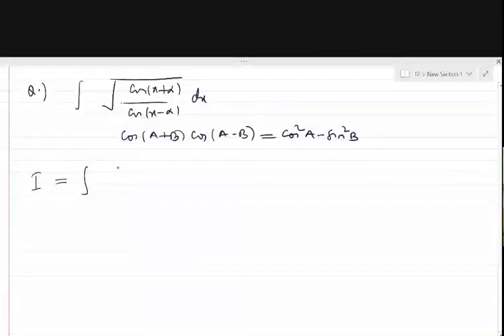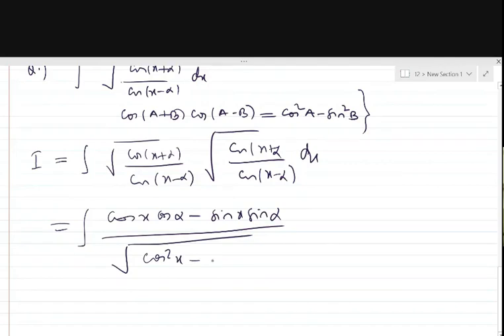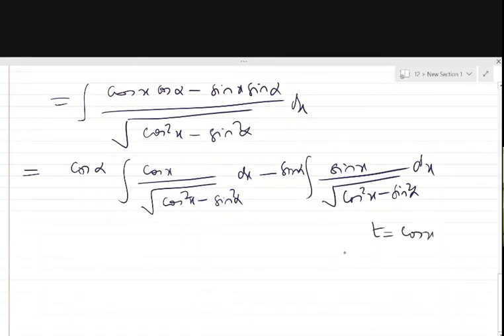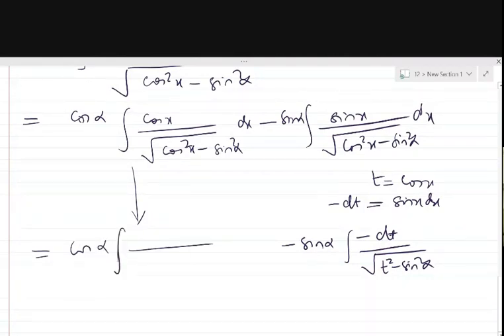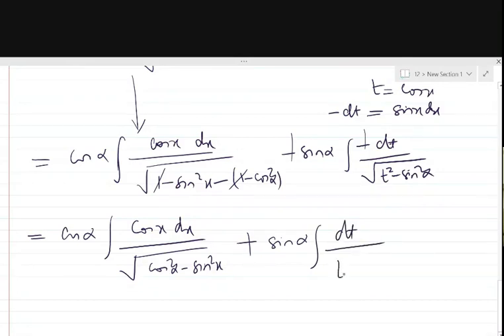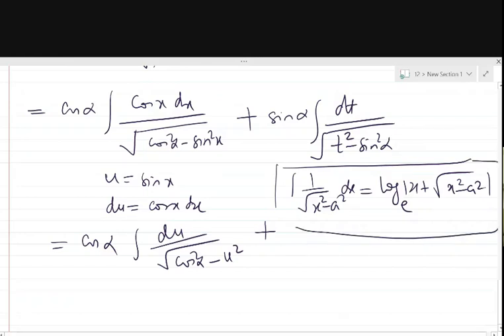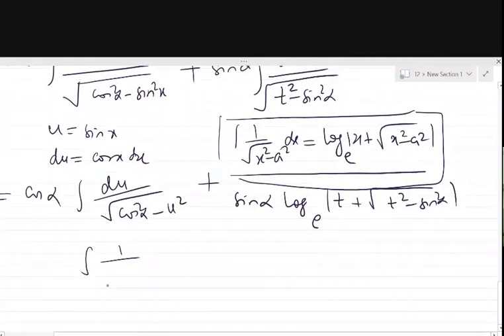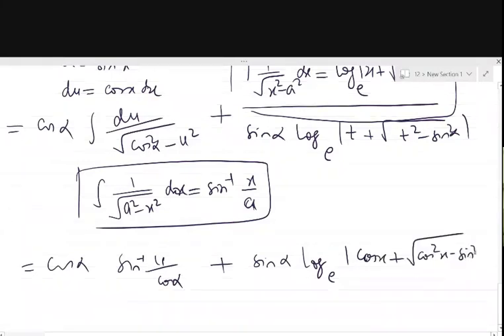Integration of square root of (cos(x+A)/cos(x-A))